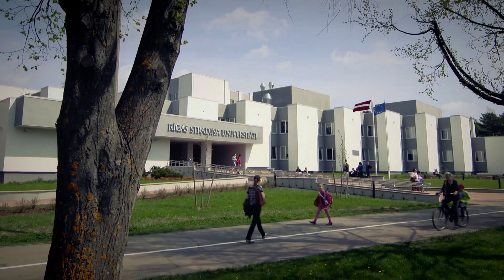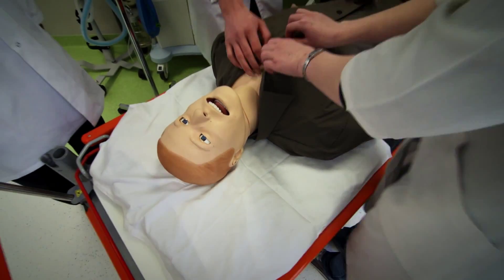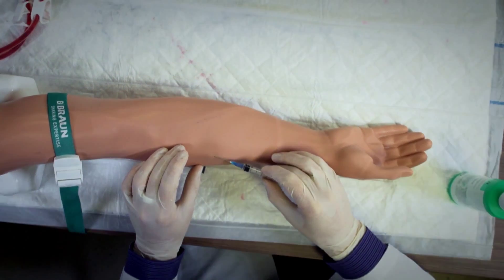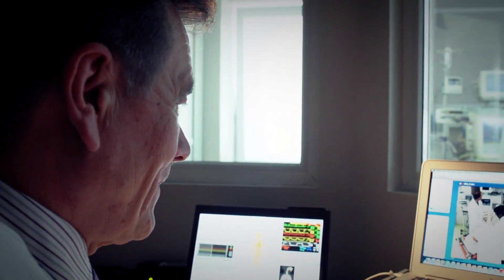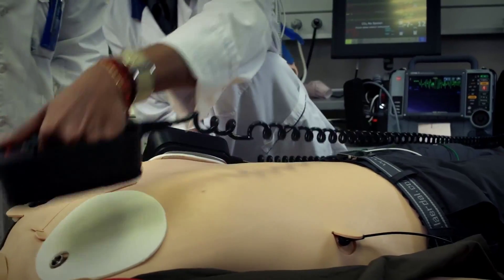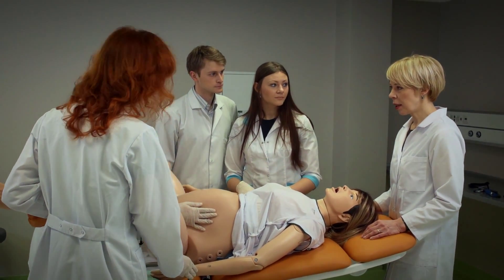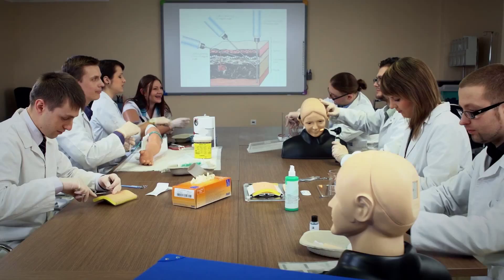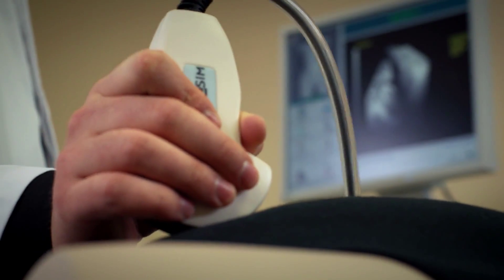Professional Skills Through Modern Technologies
The Medical Education Technology Centre of Rīga Stradiņš University, opened in 2013, provides world class clinical training to the budding health care experts.